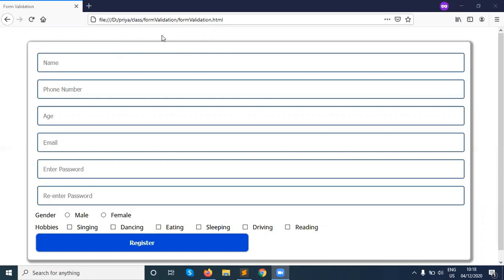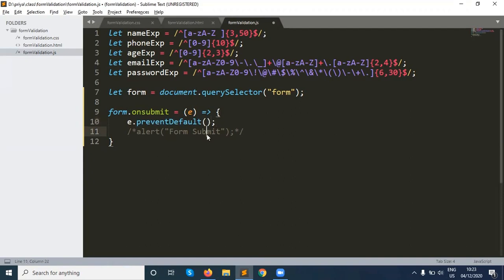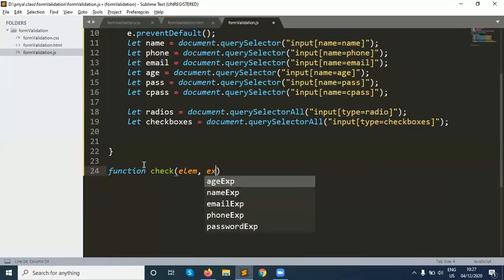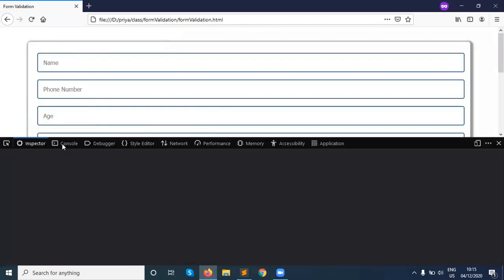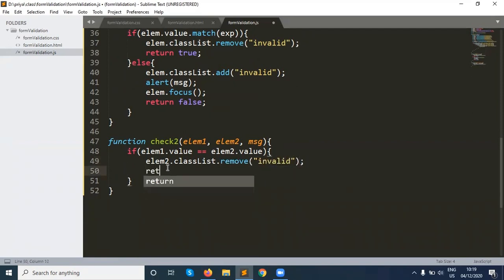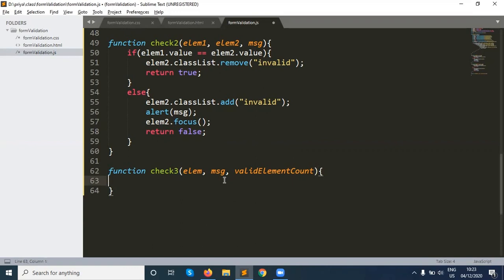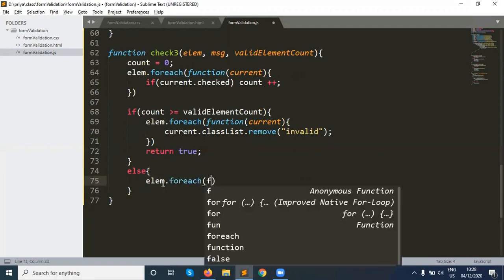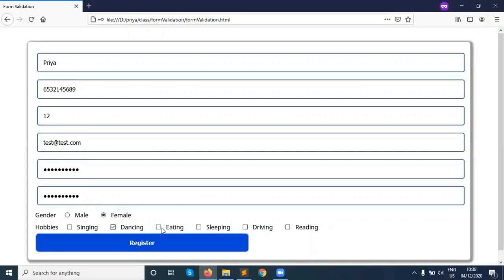Javascript Form Validation (I) | Day 43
In this video, we take a look at Form Validation using Javascript.

Learn Javascript the easy way. In this course you'll learn how to make your webpages interactive with javascript.

Learn Full Stack Development the easy and safe way with Rohit from Full Stack Learning